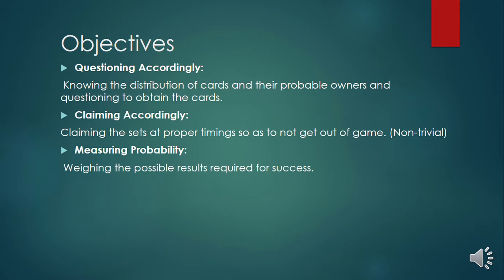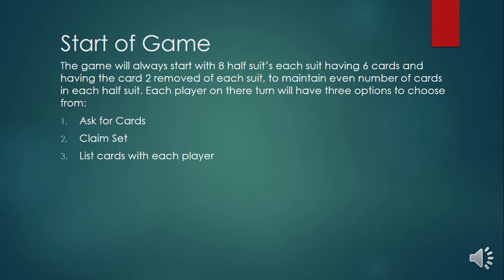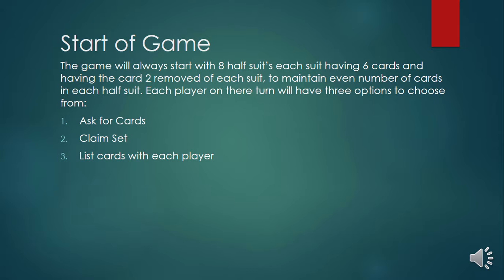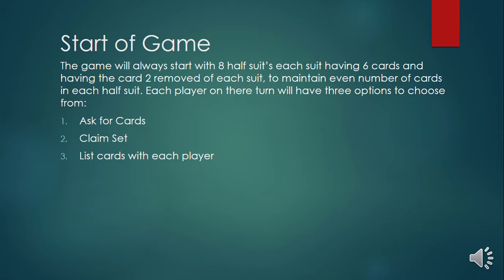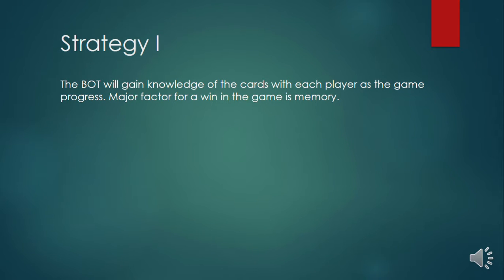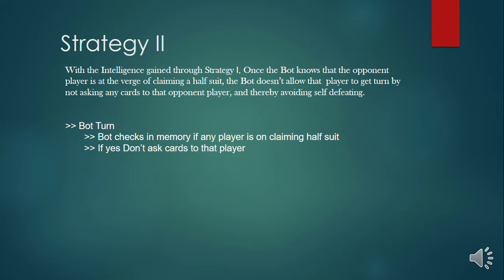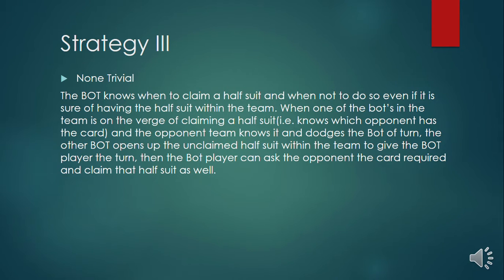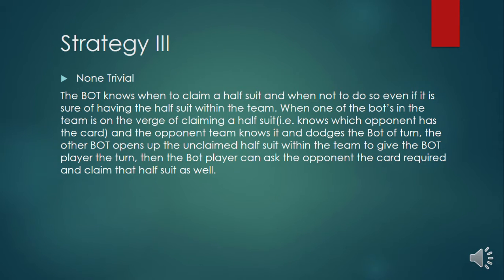PowerPoint Slide Show Mathematics of Literature Compatibility Mode 2018 11 25 8 50 39 PM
Mathematical of Gaming (Literature Game)